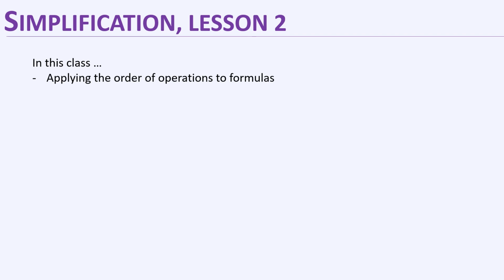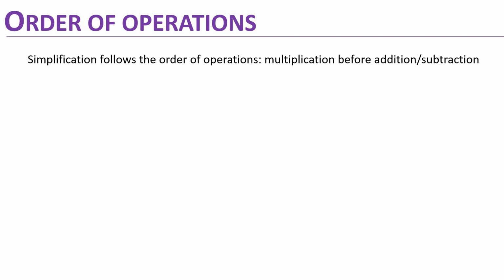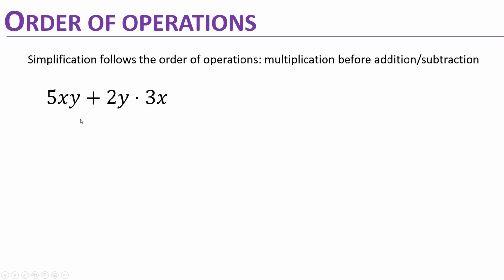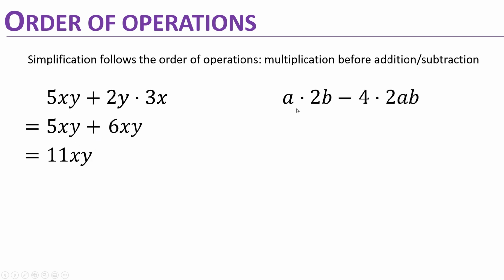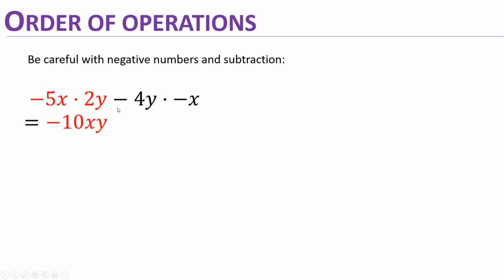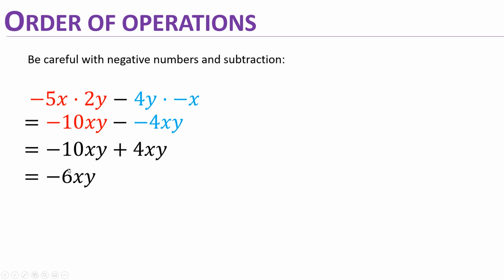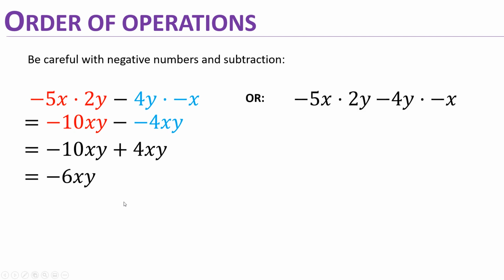Simplifying and the order of operations